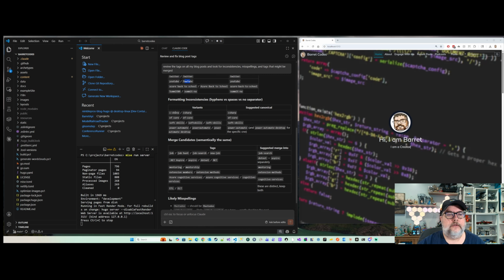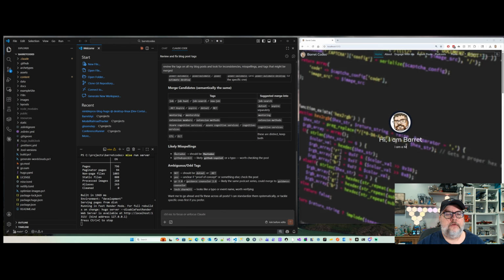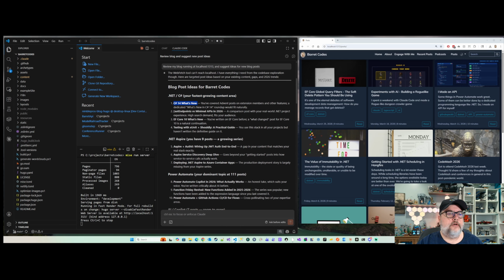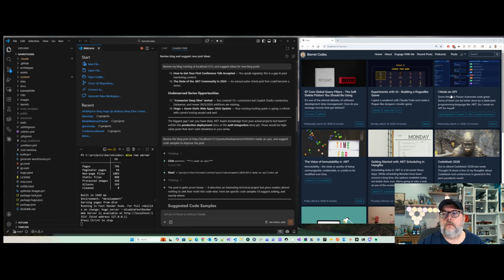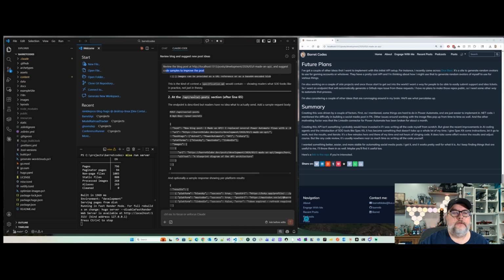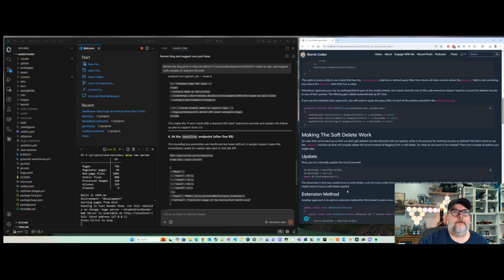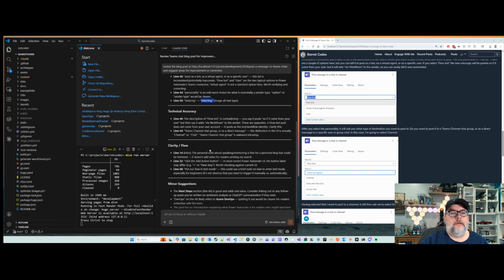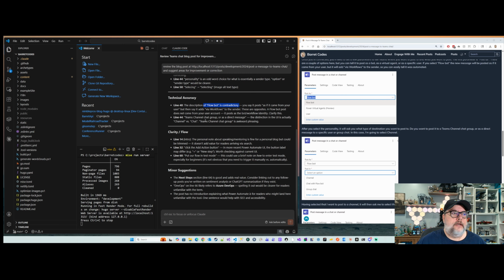How I Use AI To Help With My Blog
AI is great and has it's uses. One of those uses is to help my content making to be more efficient and productive.